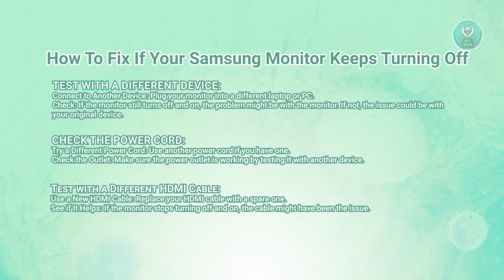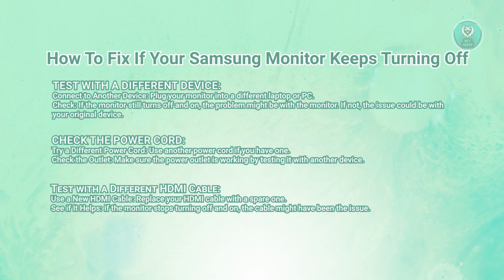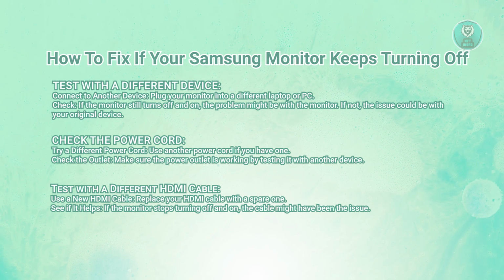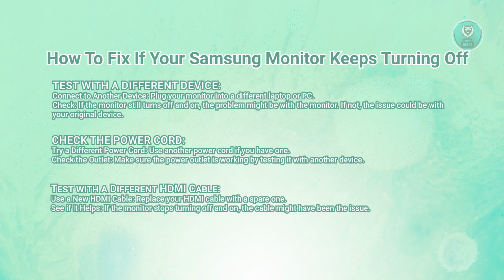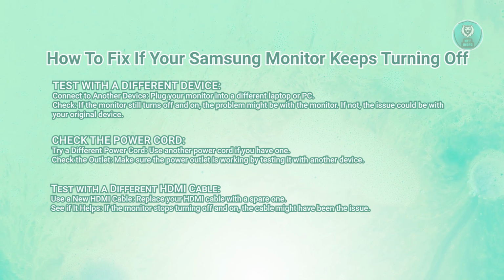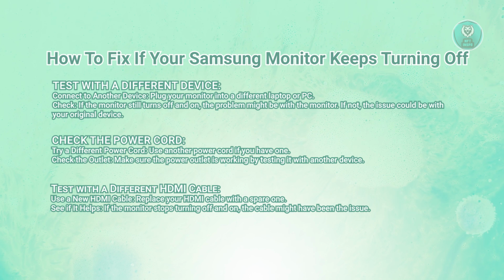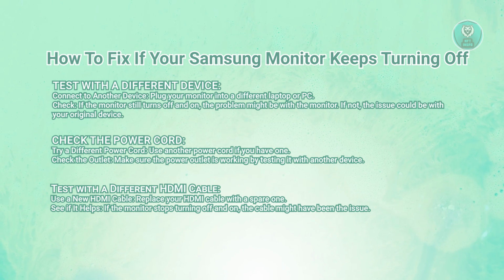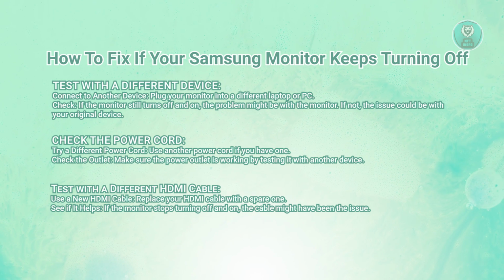How To Fix If Your Samsung Monitor Keeps Turning Off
If you want to be able to fix your samsung monitor when it keeps turning off, then this video will be perfect for you!